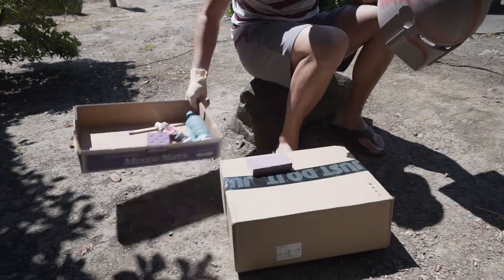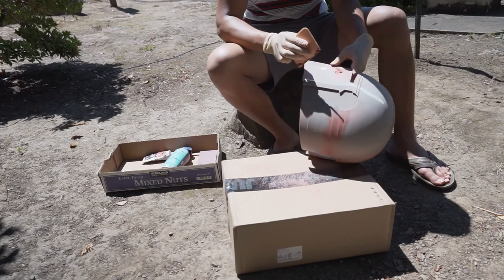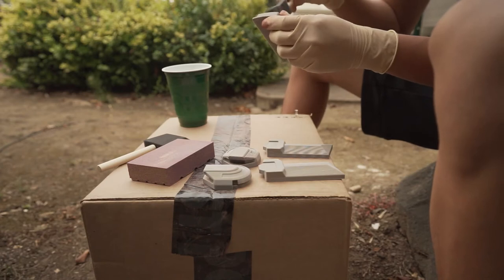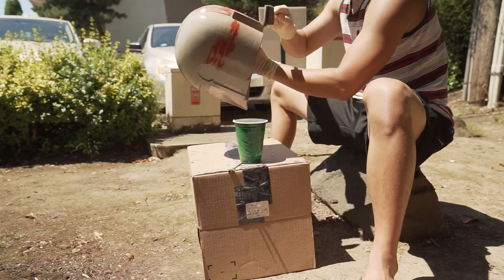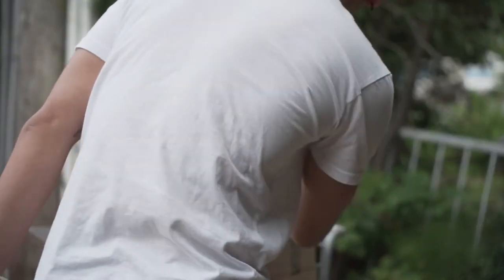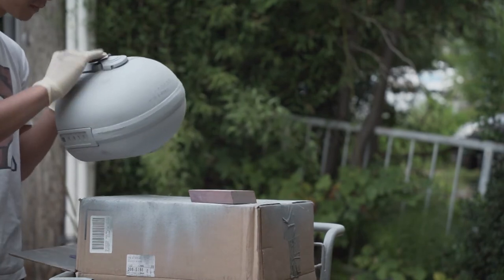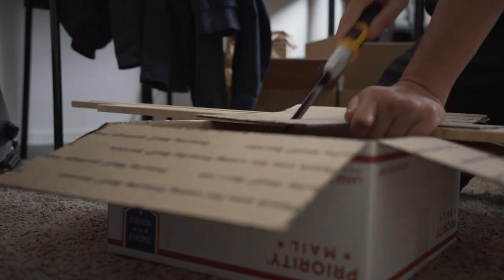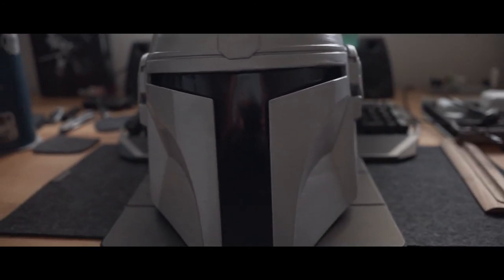THE PROCESS // EP. 3 MADE A MANDALORIAN HELMET!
Hey everyone! welcome back to another episode of The Process. On today's episode I'm putting the finishing touches on a 3D printed Mandalorian helmet!